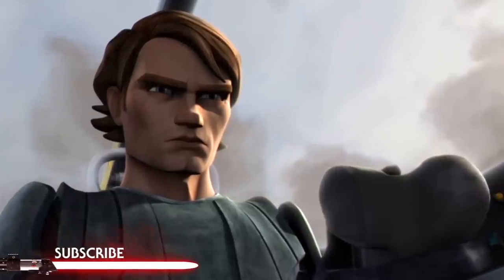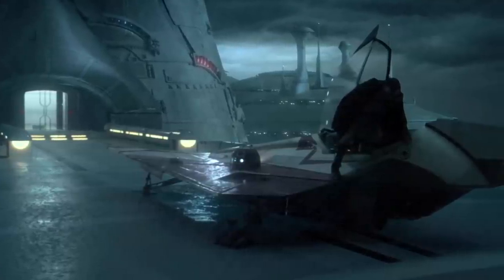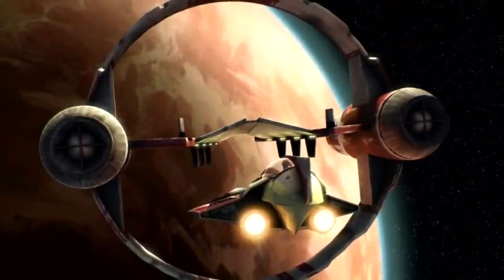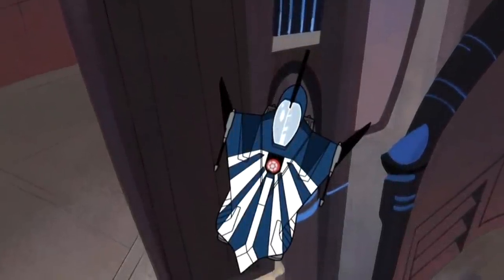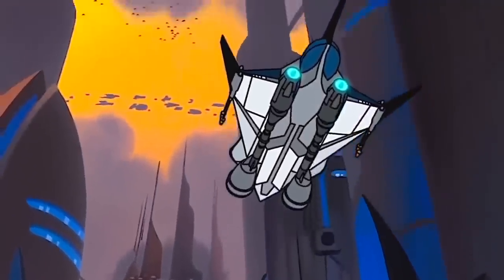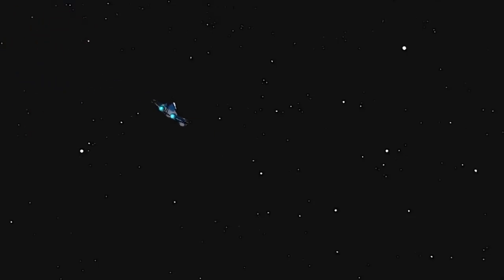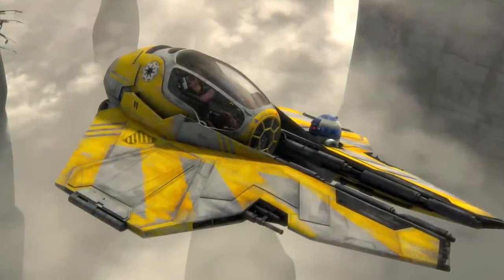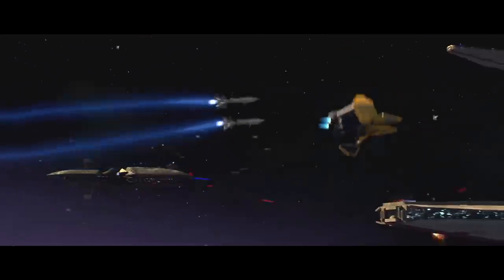Anakin's Jedi Ships Listed and Explained - Star Wars Explained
Anakin Skyalker had some of the coolest ships and Jedi Starfighters. Here are a list of them that we've seen in the novels, comics, movies, The Clone Wars (both 2D and 3D versions).
Something I found cool was that Jedi Master Saesee Tin encouraged him to keep upgrading and modifying the ships, while other Masters (probably even Mace Windu) saw this as a sign of attachment to his ships.